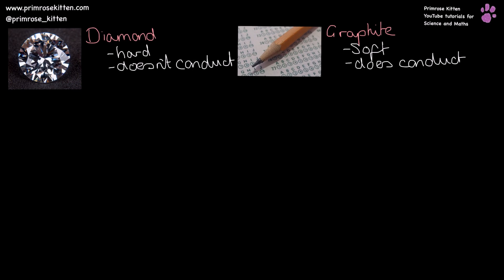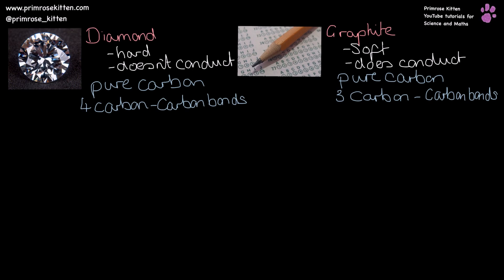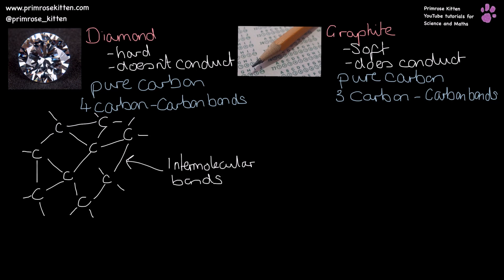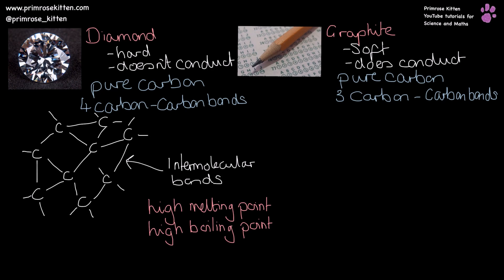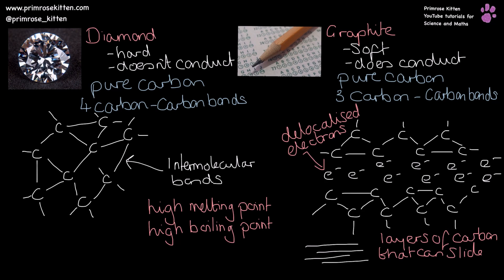Properties of Giant Covalent Compounds - Revision for A-Level Chemistry